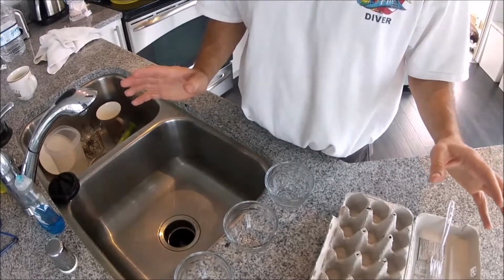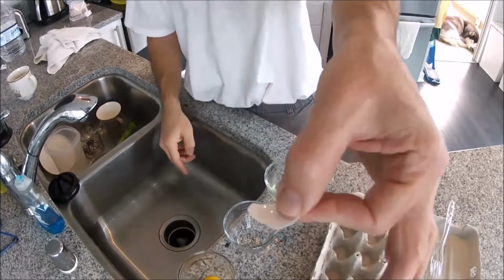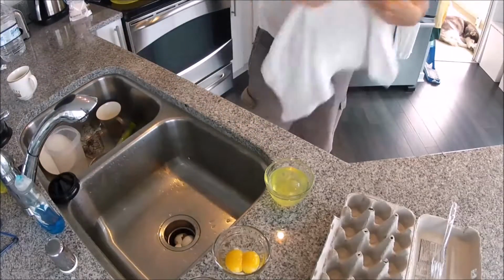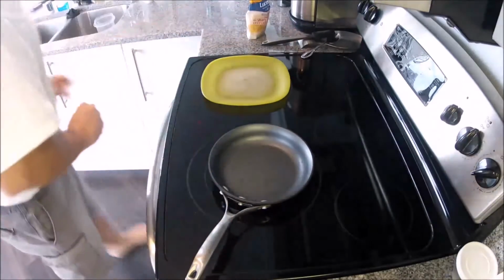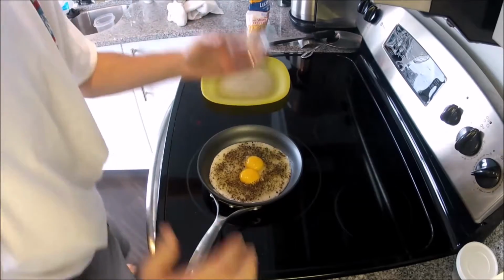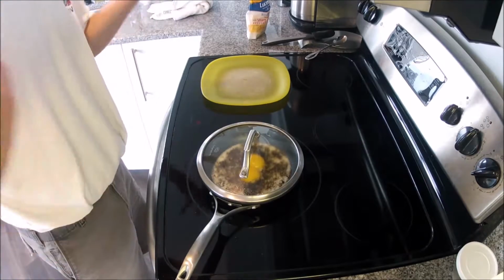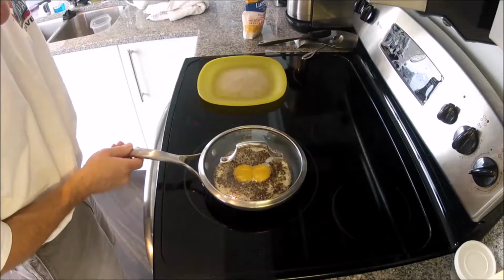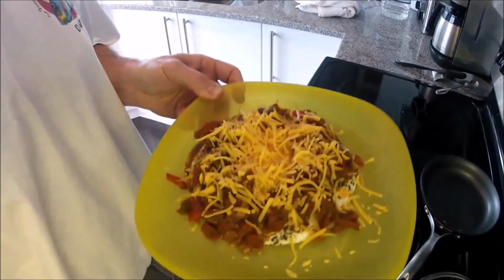Huevos Rancheros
This is how I make Huevos Rancheros.